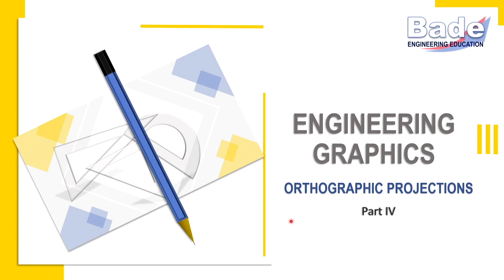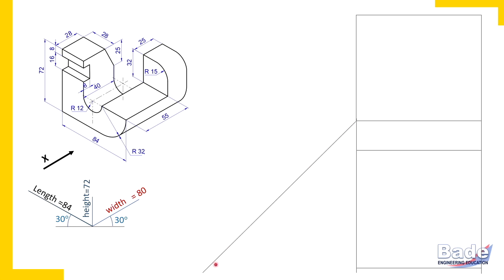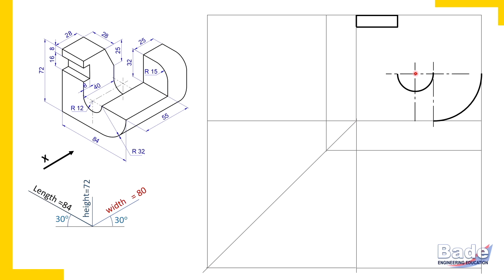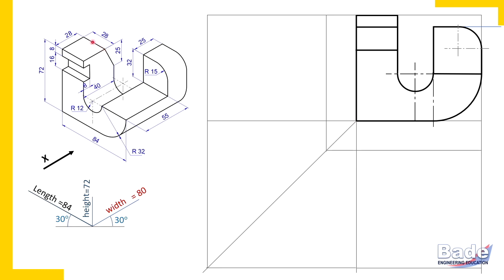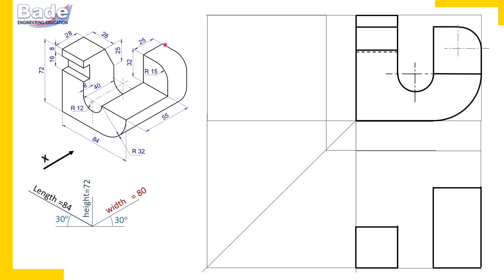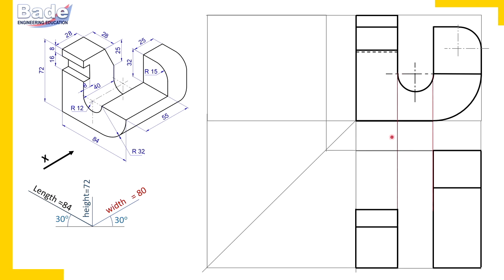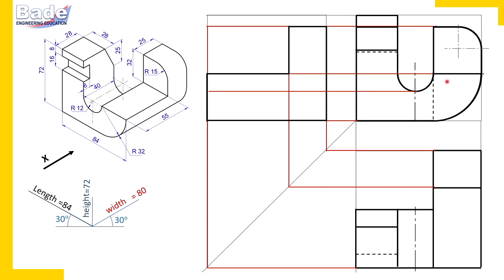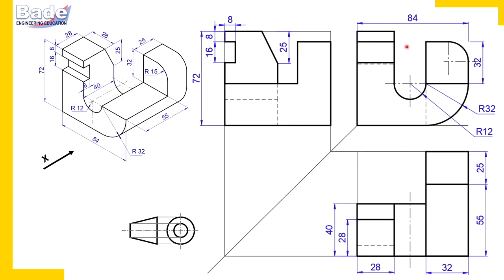Orthographic Projections Lecture 5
The video is designed for first-year engineering students and explains how to construct orthographic views or sectional orthographic views from a given pictorial view of a machine part. Rajendra Bade, also known as Bade sir, has over 35 years of experience teaching subjects like Engineering Drawing, Engineering Mechanics, Strength of Materials, Theory of Machines, and Machine Design. He is a popular and well-known professor among students of Mumbai University for his excellent teaching skills. He has previously worked as a lecturer in the Mechanical Engineering Department at Vidyavardhini's College of Engineering and Technology, Vasai, and Thakur College of Engineering and Technology, Mumbai. Additionally, he has authored books on Engineering Mechanics, Engineering Graphics, and Strength of Materials, published by Nirali Prakashan.